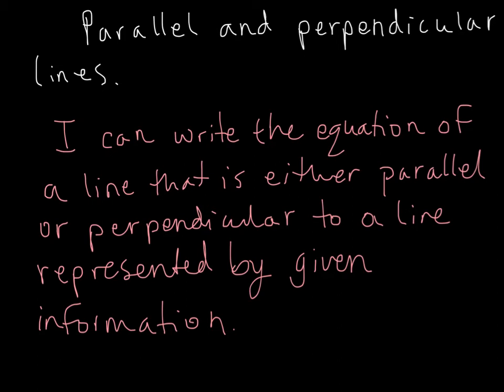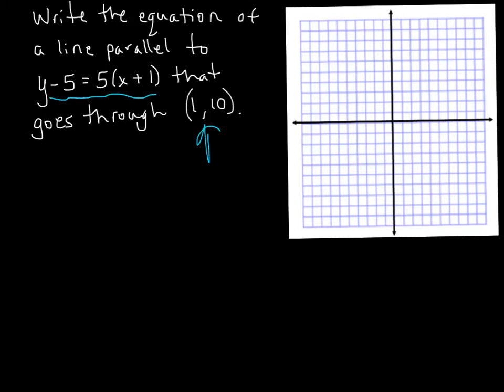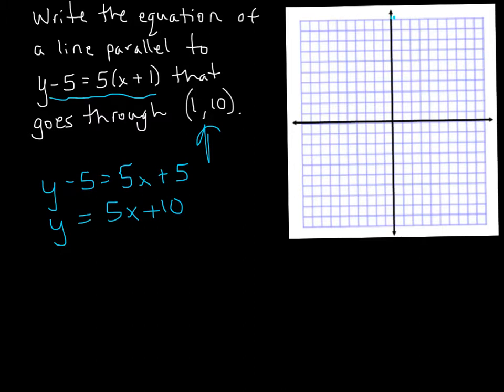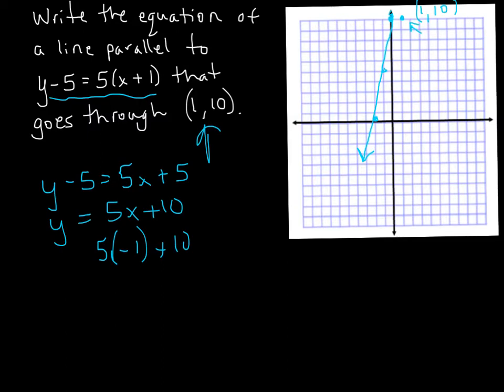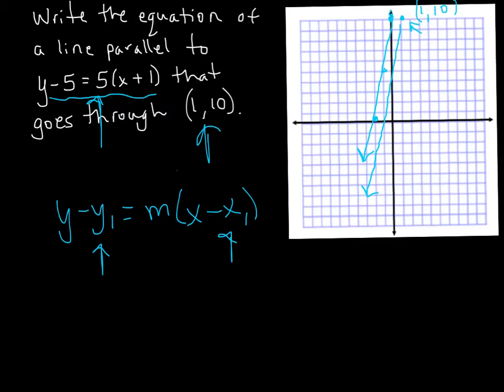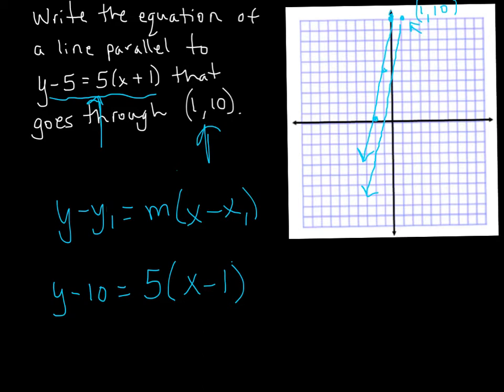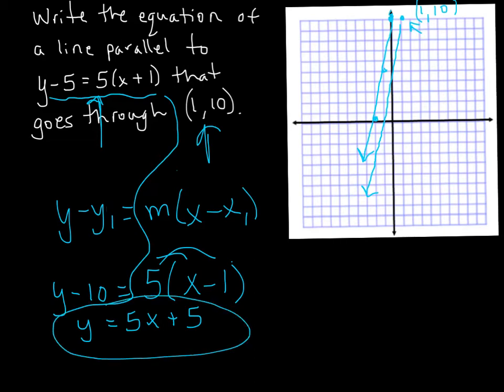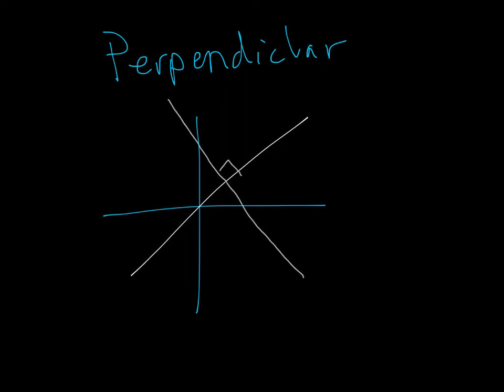parallel and perpendicular lines